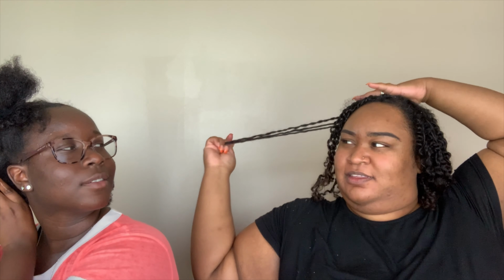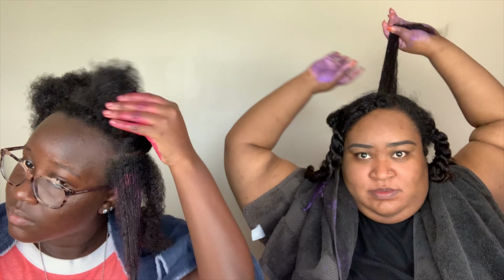Trying Out Mofajang Haircolor Wax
Product :
Mofajang Hair Coloring Material